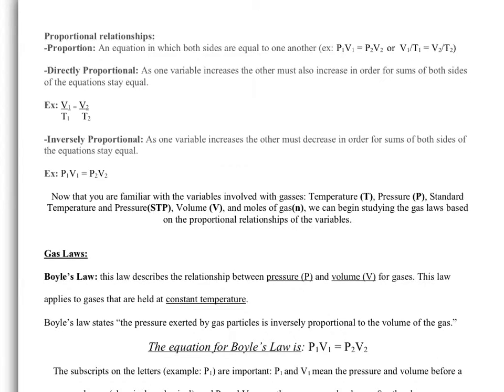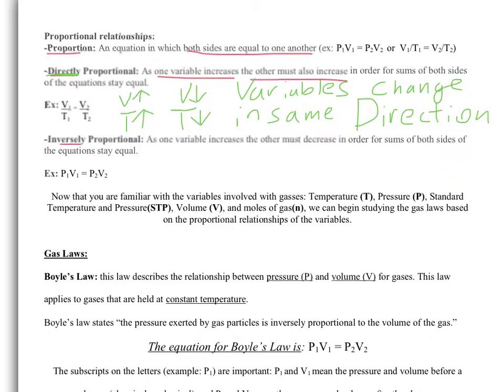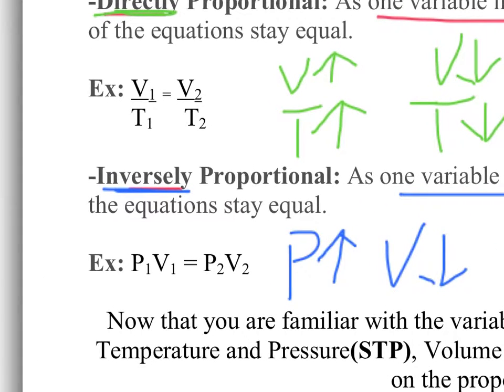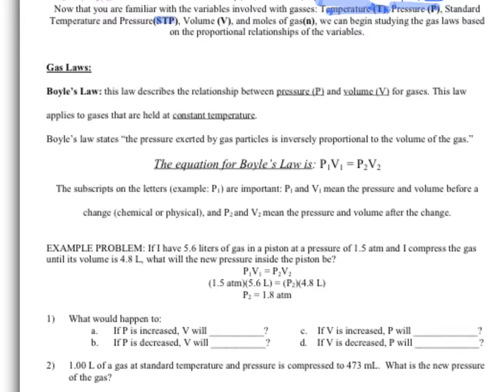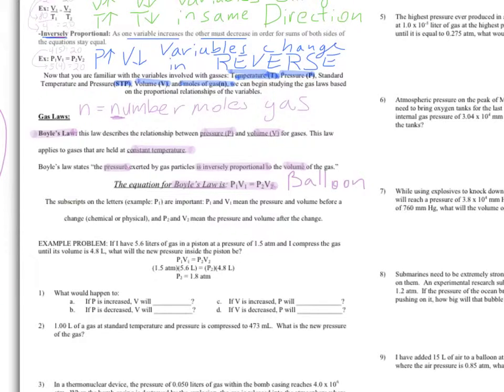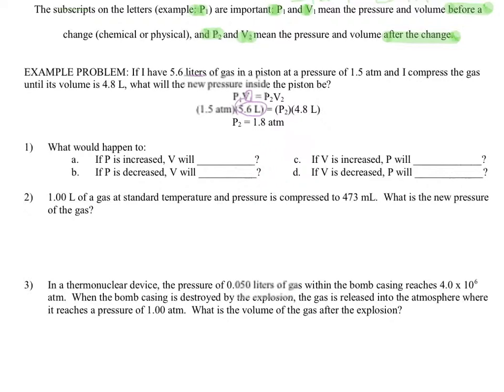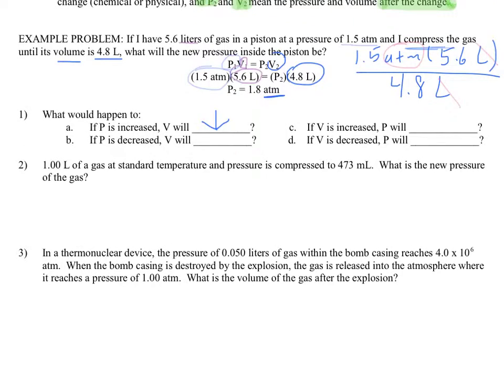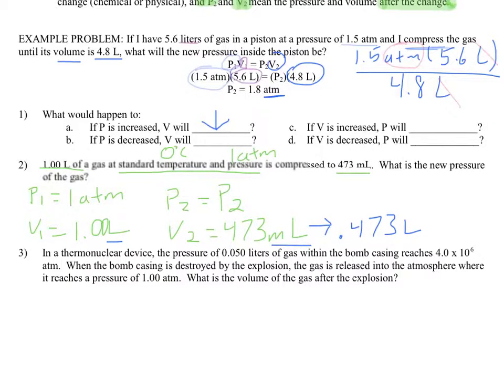gas laws pg 3